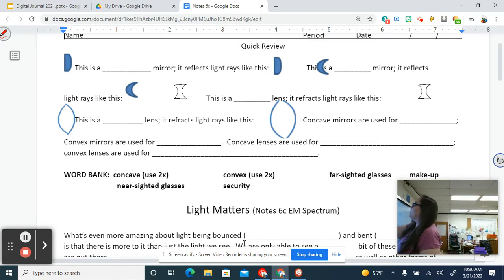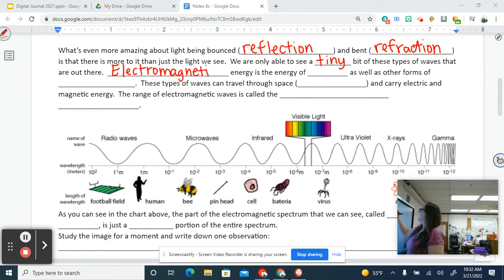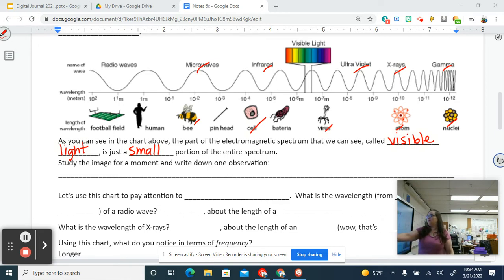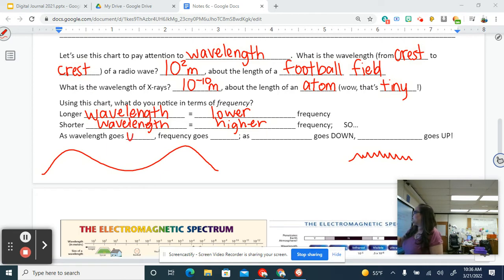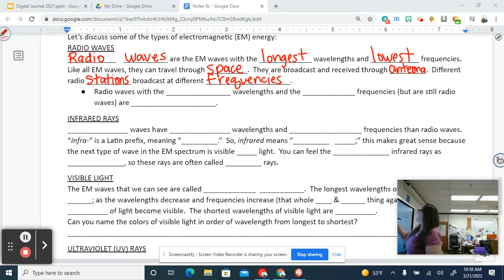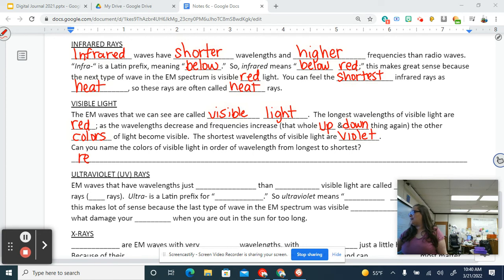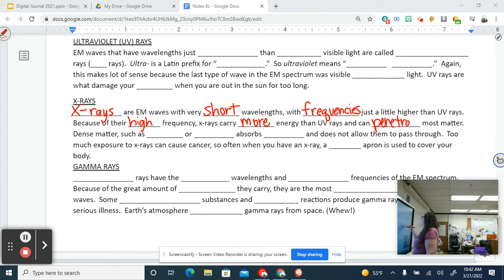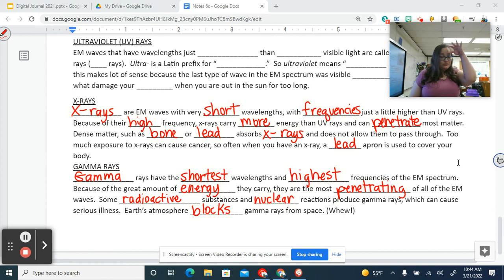My Teacher introduces the EM Spectrum- Notes 6c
This video will help you complete Note 6c, about the types of energy on the EM spectrum.